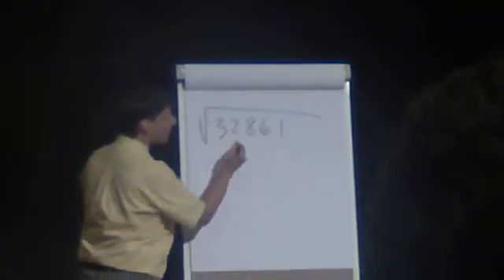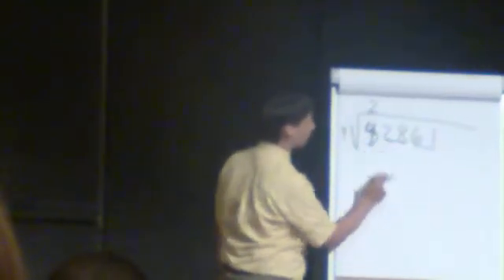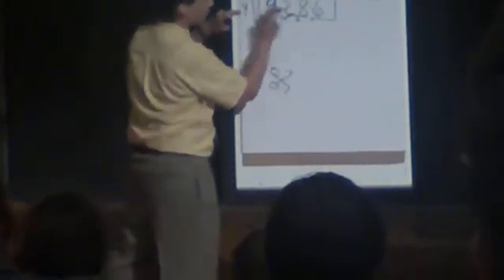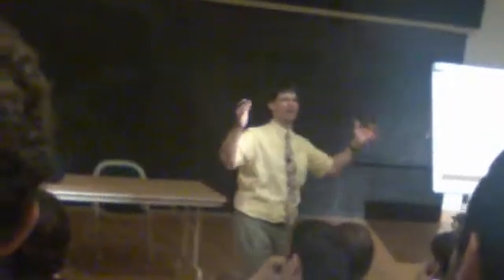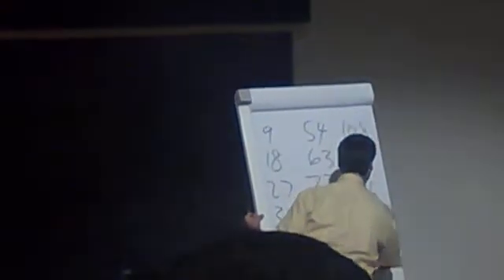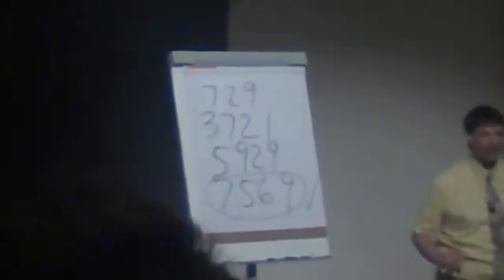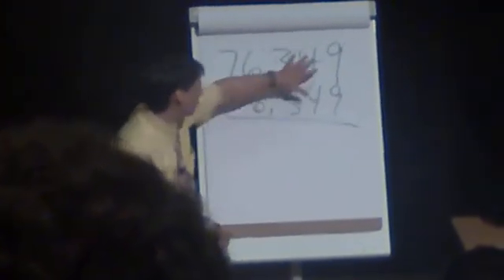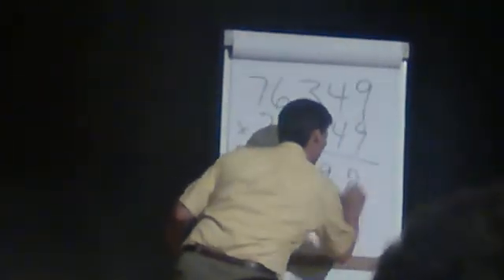The Art of Mental Calculation with Art Benjamin Part 4